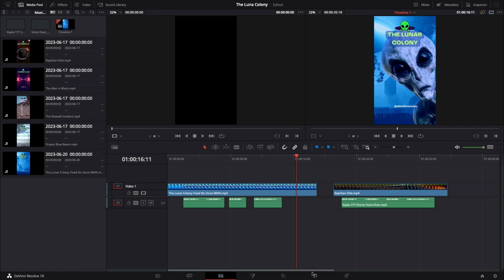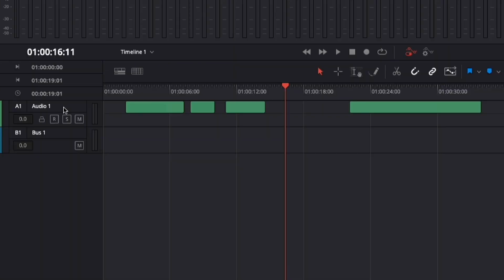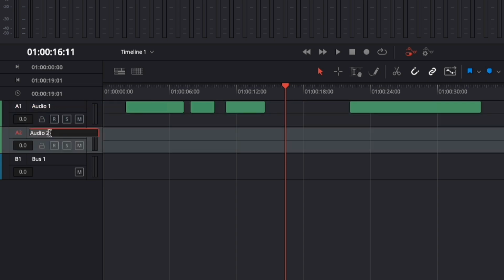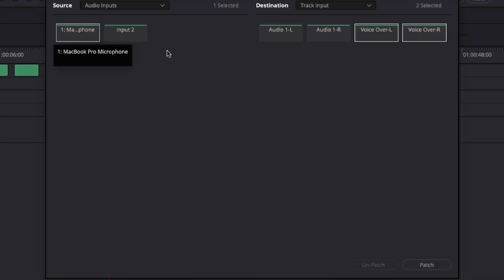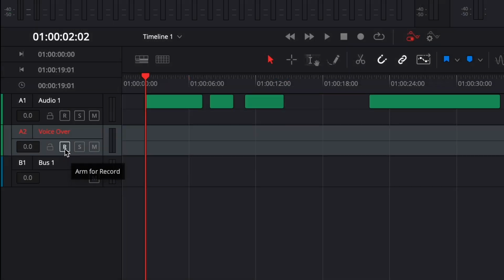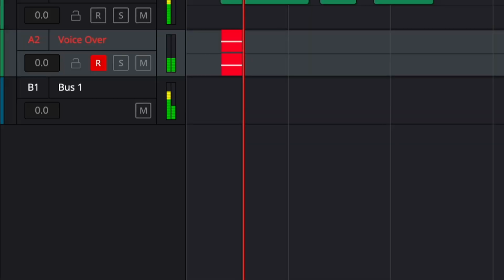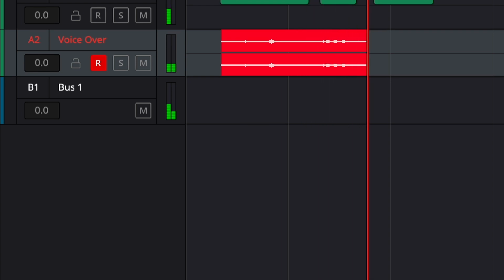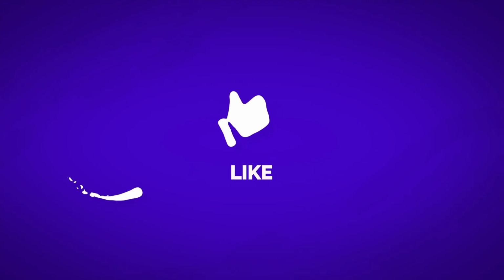How To Record Voice Over Audio in DaVinci Resolve 18 | Watch full Guide for Stunning Narration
Welcome to our comprehensive tutorial on creating professional voice over audio using DaVinci Resolve! Whether you're a seasoned video editor or a beginner exploring new possibilities, perfecting voice over narration can elevate the impact of your content. In this step-by-step guide, we'll walk you through the entire process of recording, editing, and enhancing voice over audio to achieve captivating results. Unlock the full potential of DaVinci Resolve's powerful tools and take your storytelling to the next level. Let's get started on crafting compelling voice overs that leave a lasting impression on your audience!